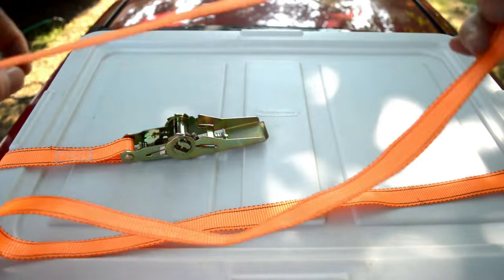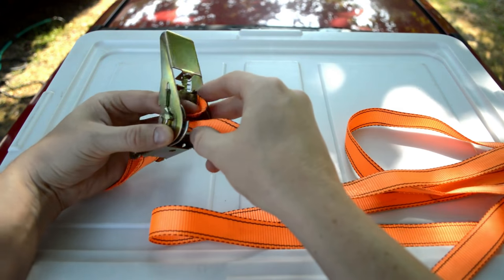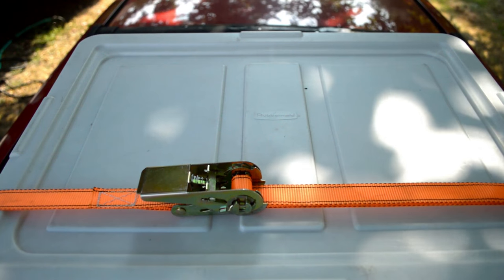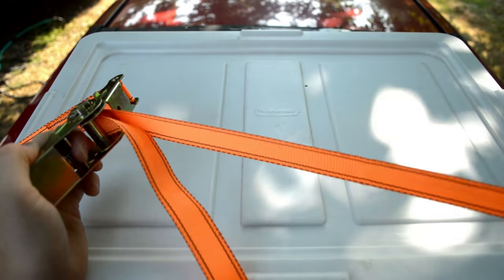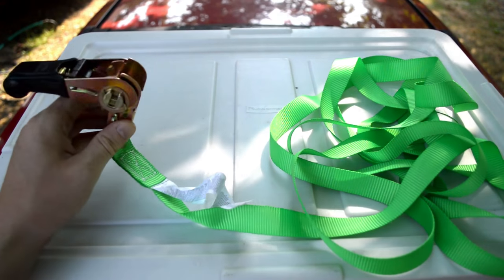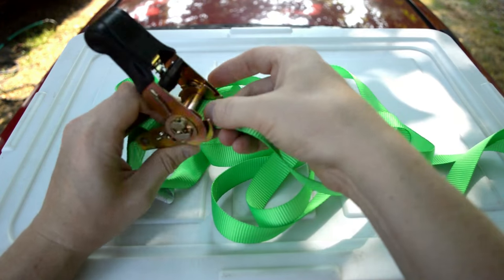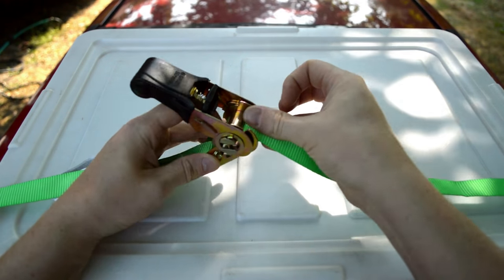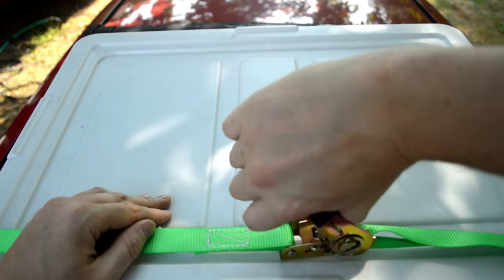How to use Ratchet Straps (the Secret to it)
In 1 minute, you'll understand the right way to use these things.

The trick is the right angle and coming at it with the strap from the correct side. If you do that, it's easy. Take your ratchet strap and make a 90 degree angle with it. Then grab your strap end (the end of the other strap) and feed it through the hole and back around and out that same hole again. Pull it taught. Then you can ratchet it down.

And to release, just pull the lever.

The reason I made this little video is because actually before you use ratchet straps correctly, they seem confusing. Some people never learn how to use them, and go through their lives struggling with them each time. Not necessary, because they're simple and it only takes a minute to learn how to use them.

I show a regular ratchet strap (with 2 parts, each having hooks at the end), as well as an "endless ratchet strap" which just has one part. Good to show them together because they both use the same type of ratchet, and seeing them both reinforces the learning.